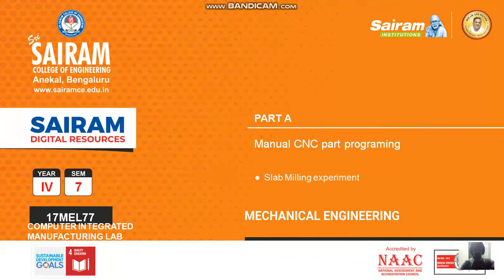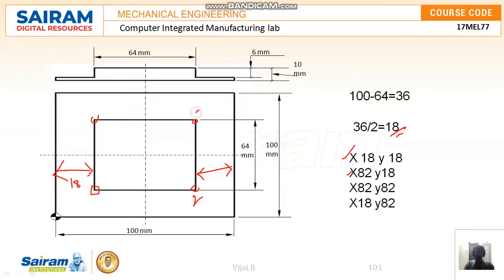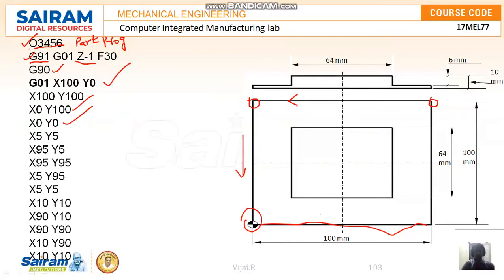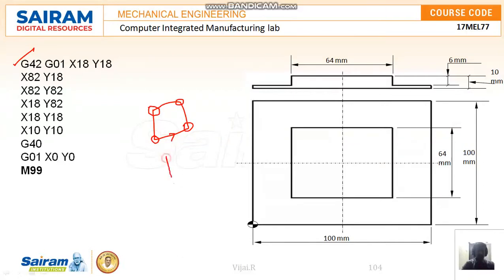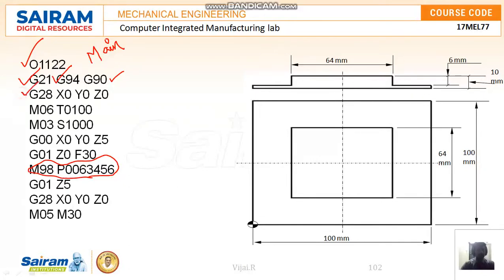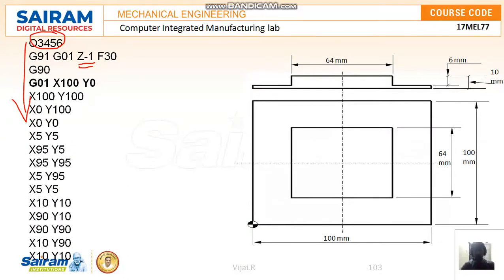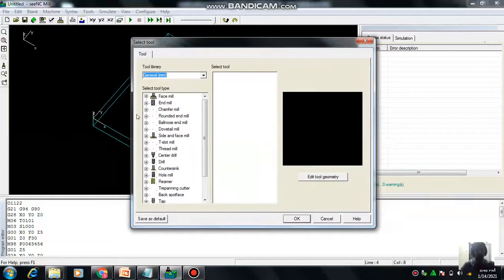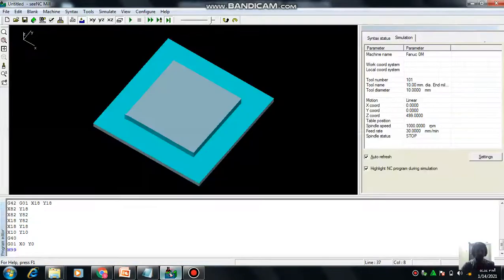Lab video_ 17MEL77_CIM Lab_SLAB MILL EXPT 11_R.vijai